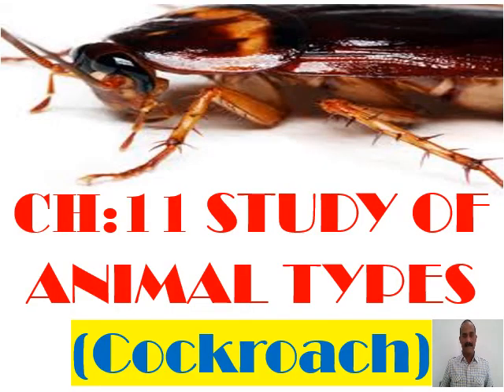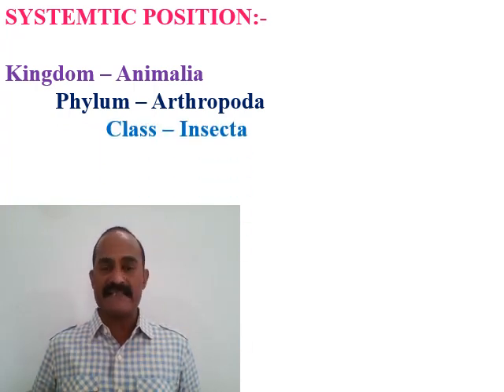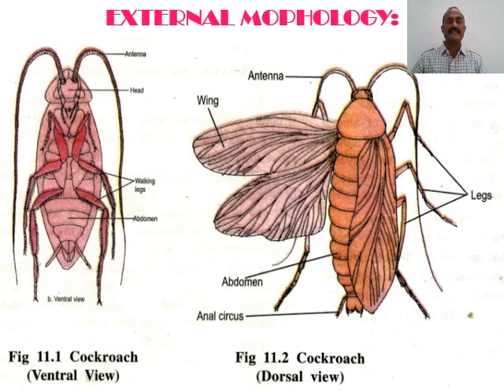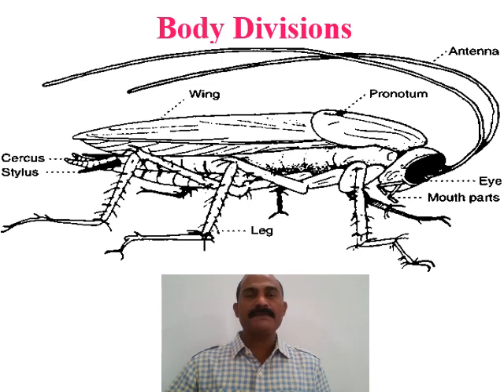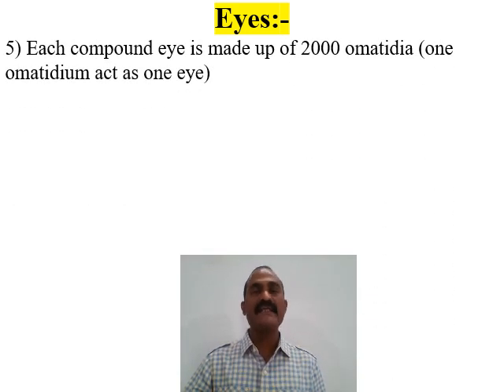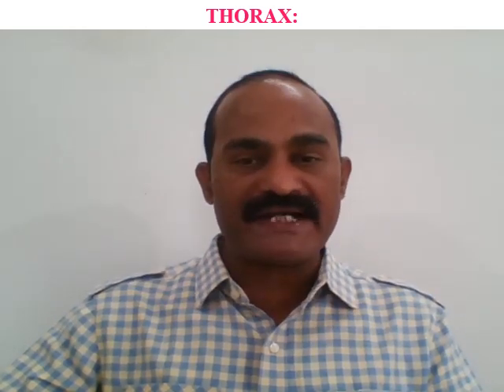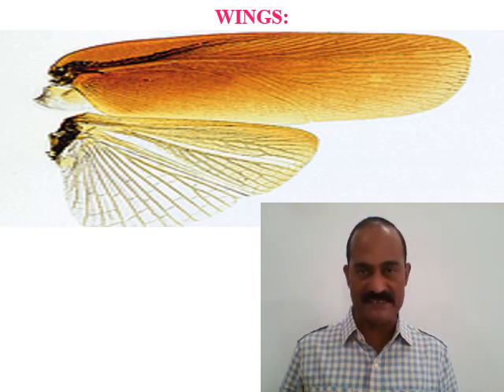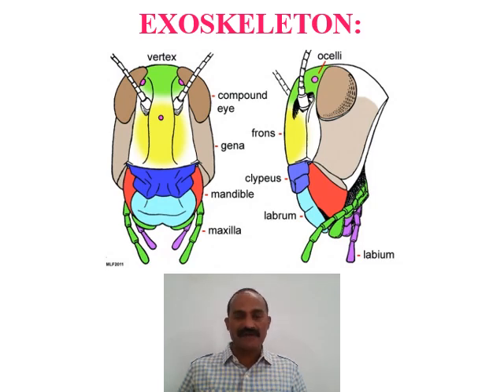std 11 science ch 11 Animal Types (cockroach) 1